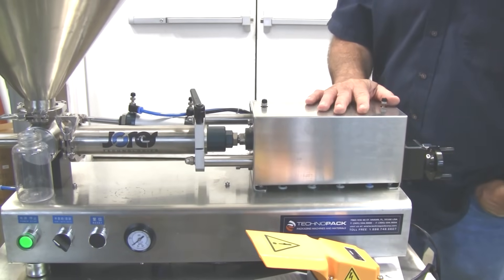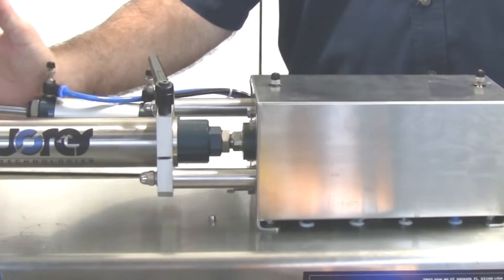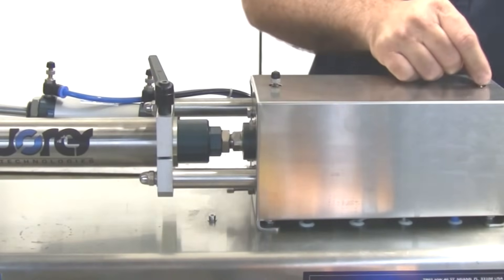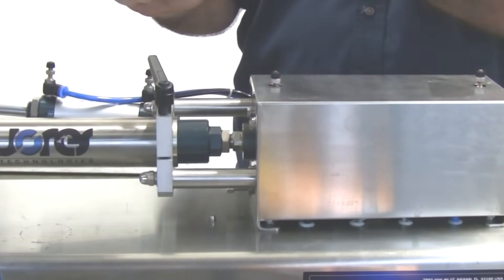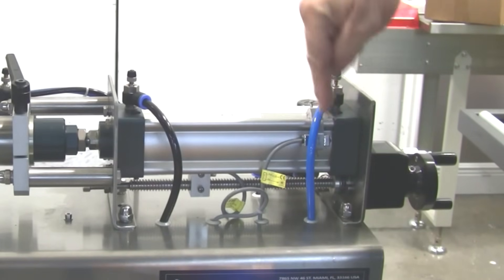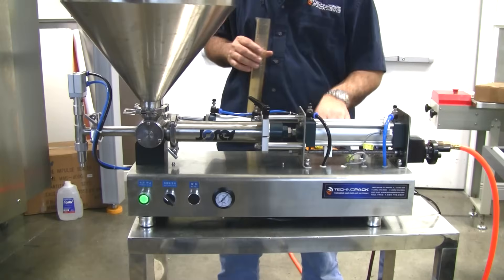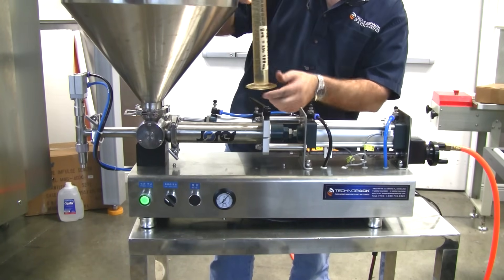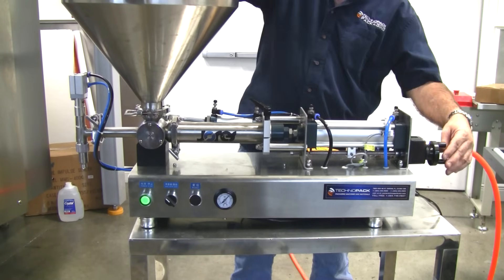How Piston Filler Works, Piston Filler Adjustment